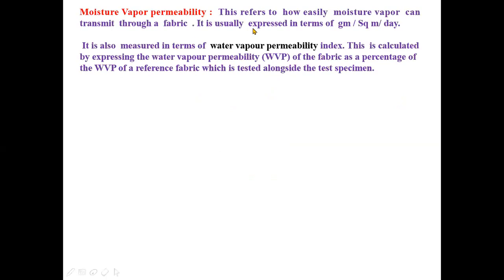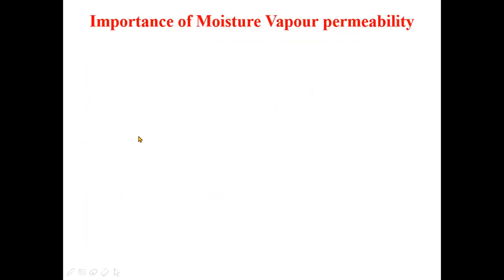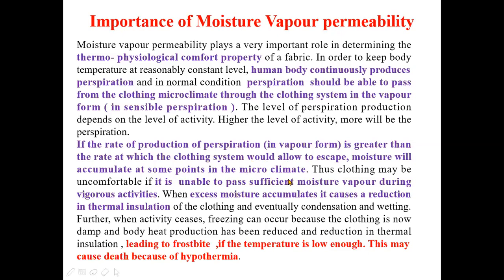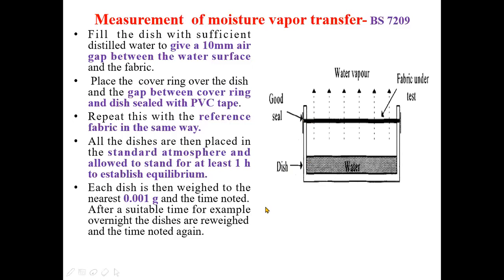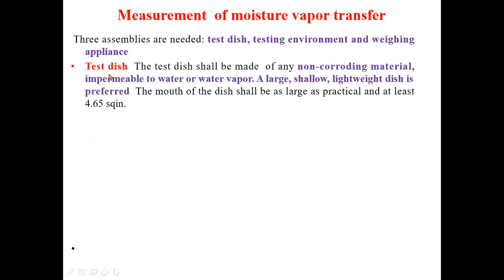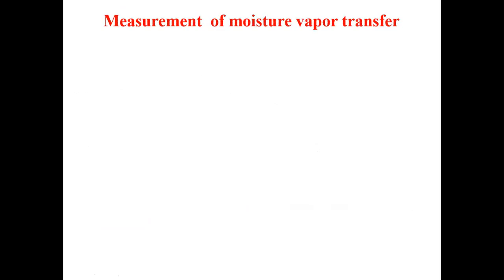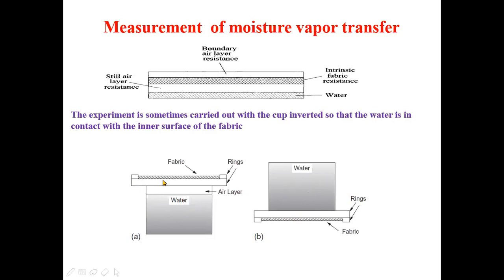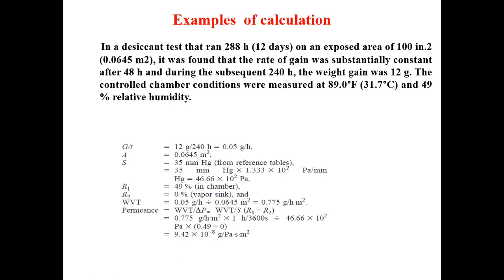Moisture vapour permeability